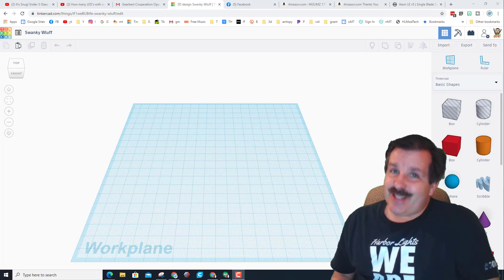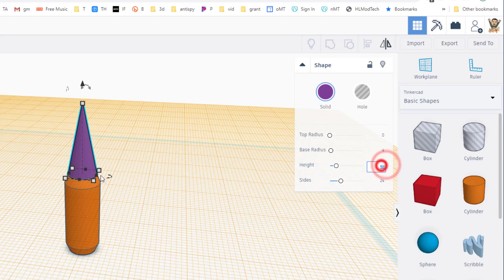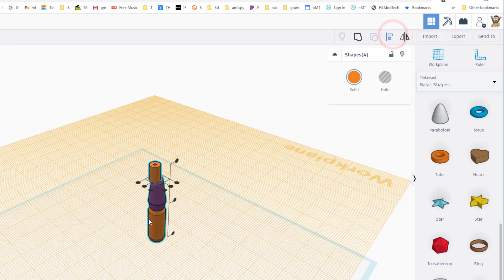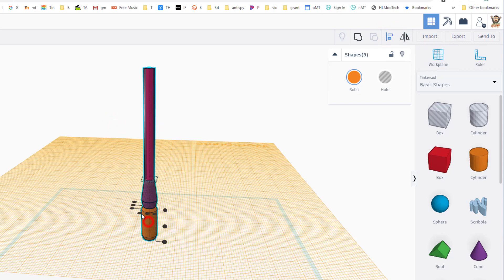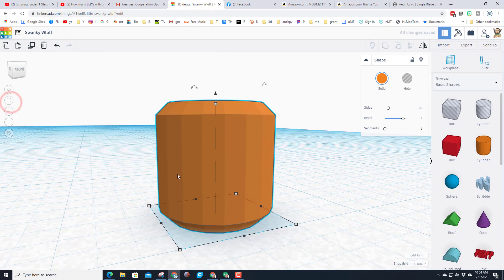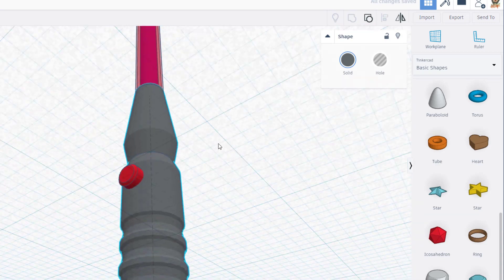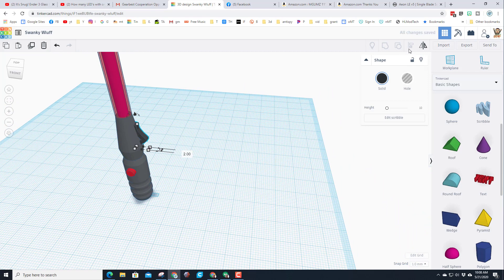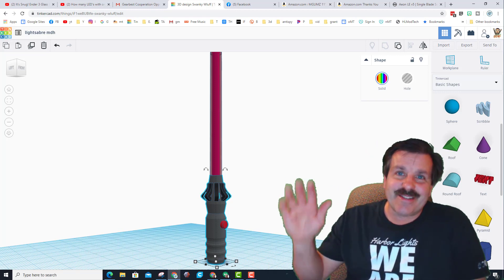Design a Sweet Star Wars LightSaber | Master Tinkercad in Minutes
Have a glorious day and keep Tinkering! A user requested something Star Wars, so here we go. Create your own custom lightsaber! I will caution you that I am not worried about being authentic... I hope that the skills I show you will let you use your knowledge to make the most authentic lightsaber ever.

When you are done have fun adding your own features. A bike horn, scribble streamers, a flag... whatever you wish.

If you make something awesome make sure you share a screenshot.